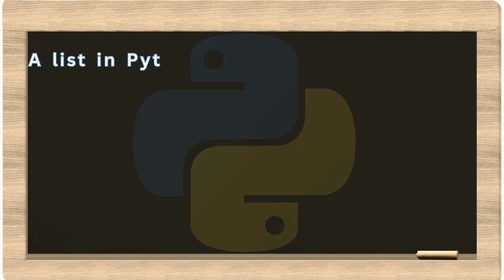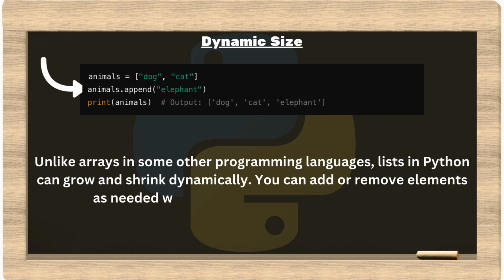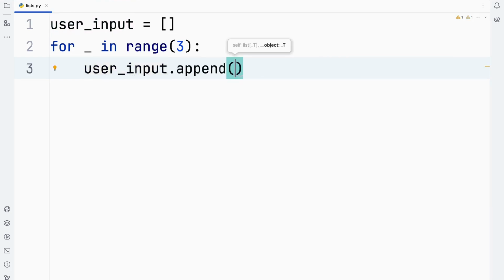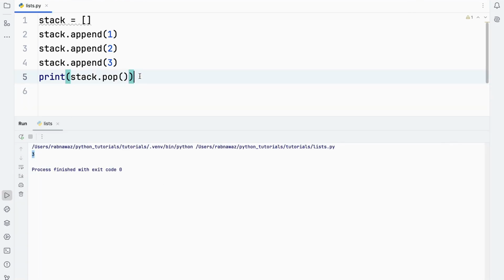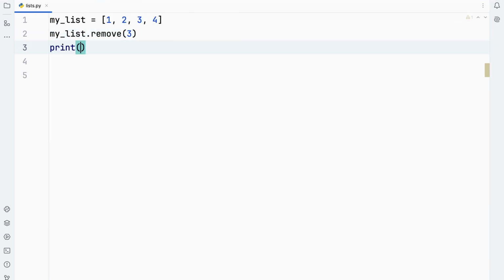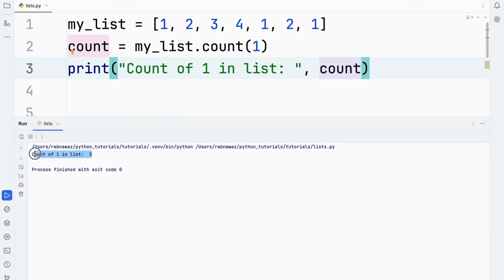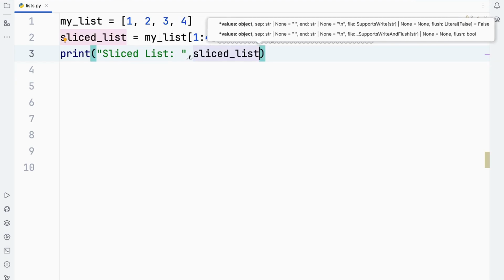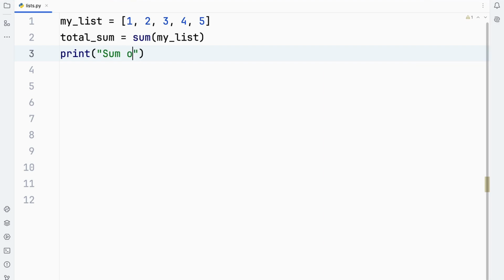Lecture 09 Python Lists | Python Learning Series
Welcome to Lecture 09 of our Python Learning Series!

In this video, we dive deep into Python Lists, one of the most essential and versatile data structures in Python. Whether you are a beginner or looking to refresh your knowledge, this lecture will provide you with a comprehensive understanding of how to work with lists in Python.

What You’ll Learn:
Introduction to Lists: Understanding the basics of lists and their importance.
Creating Lists: Various ways to create and initialize lists.
Accessing List Elements: Indexing and slicing to access individual elements or sub lists.
Modifying Lists: Adding, inserting, updating, and removing elements.
List Operations: Common operations such as sorting, reversing, and counting elements.
Advanced List Techniques: List comprehensions and other advanced manipulations.
Practical Examples: Real-world examples to illustrate the use of lists.

Topics Covered:
1.Appending an Element
2.Inserting an Element
3.Extending a List
4.Removing an Element
5.Popping an Element
6.Finding an Element’s Index
7.Counting Occurrences
8.Sorting and Reversing
9.Clearing a List
10.Slicing Lists
11.List Comprehensions
12.Finding Max and Min Elements
13.Summing Elements
14.Checking for Element Existence

Beginners: Start your Python journey with a strong foundation in list operations.
Intermediate Learners: Enhance your understanding and learn new techniques.
Advanced Users: Refresh your knowledge and discover best practices.

Happy Python Learning!